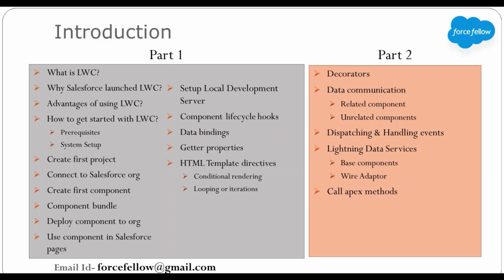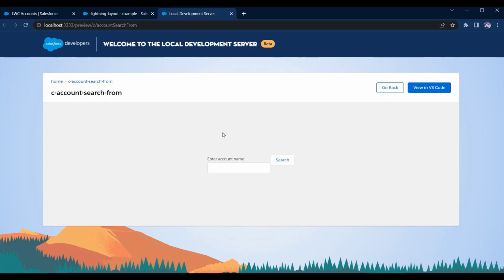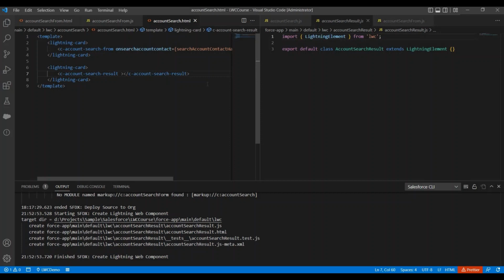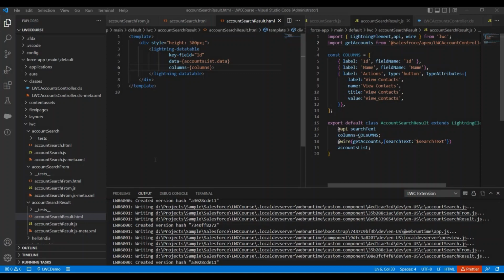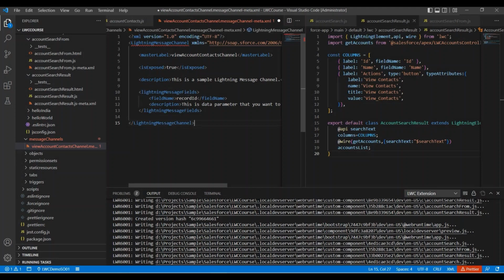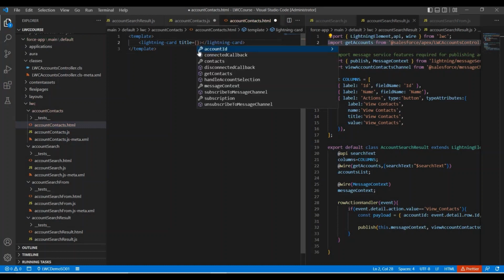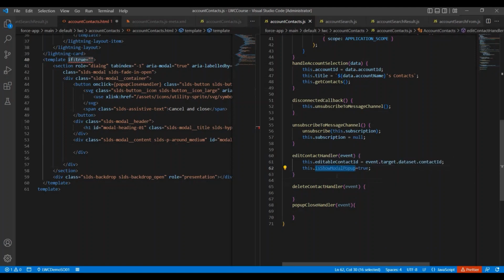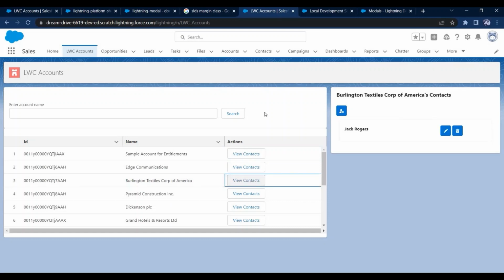Lighting Web Components Crash Course with Live Project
This is the part 2 video of crash course on Lightning Web Components. Which covers
advance LWC topics with a live project and also covers below topics-
Decorators
Data communication
 Related component
 Unrelated components
Dispatching & Handling events
Lightning Data Services
Base components
 Wire Adaptor
 Call apex methods
Retrieve changes from Org
Live project